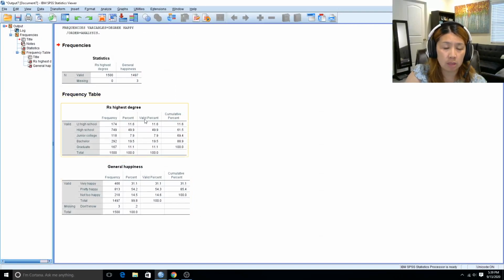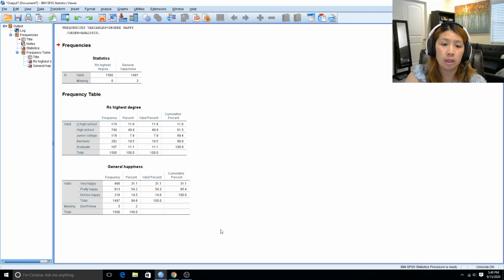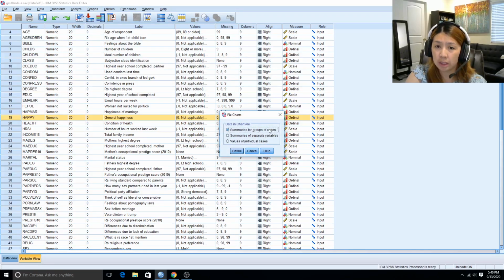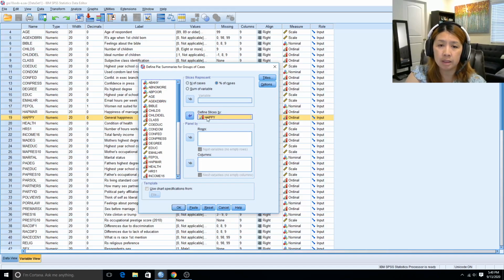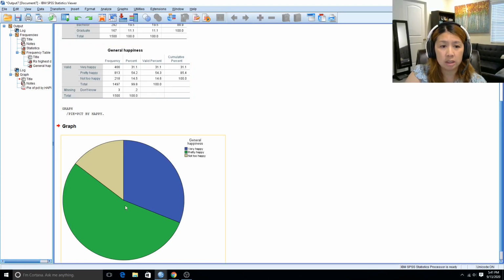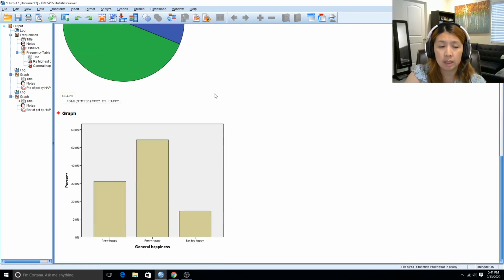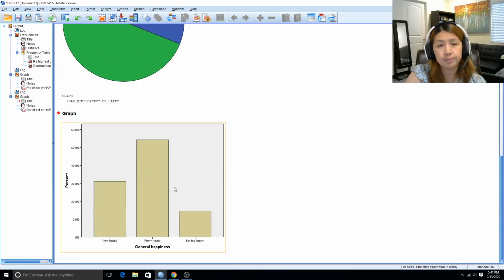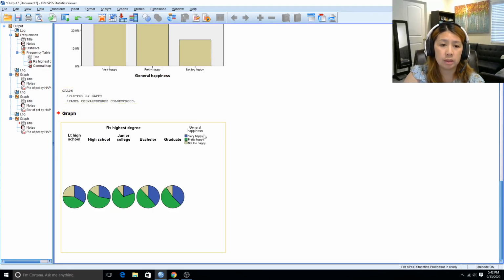How to create a pie chart and bar graph in SPSS?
In this video, I will show you how to create a pie chart and a bar graph in SPSS using the GSS 2018 data.